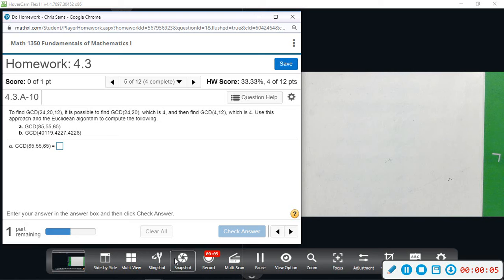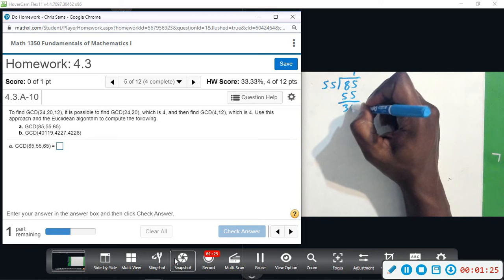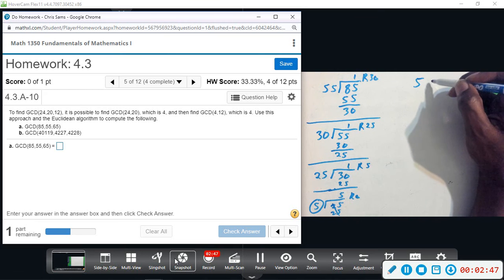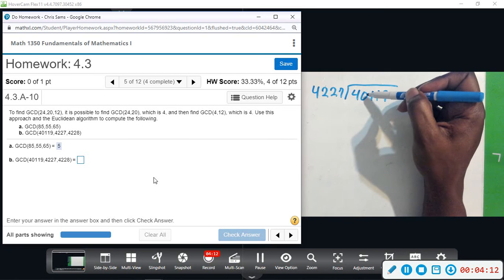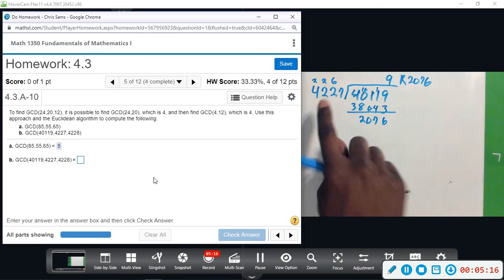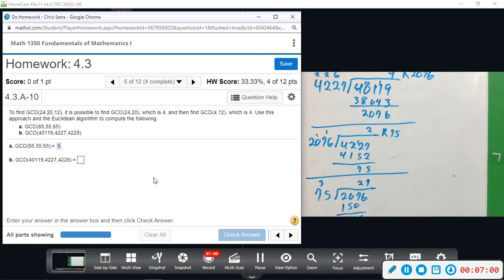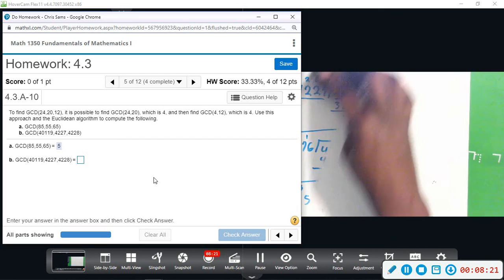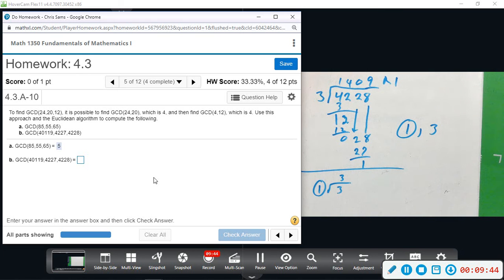Fund of Math 4 3 5